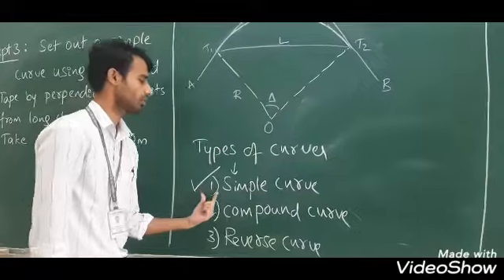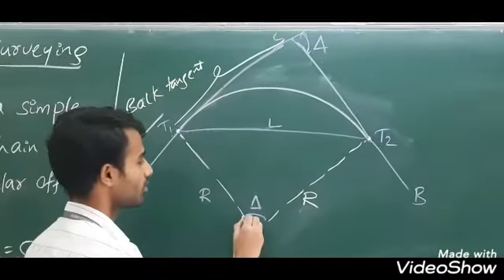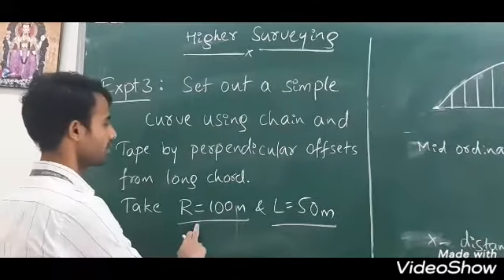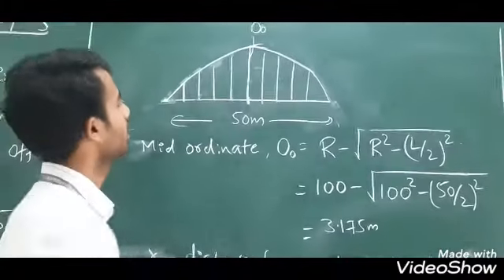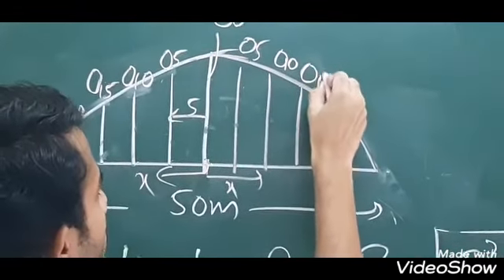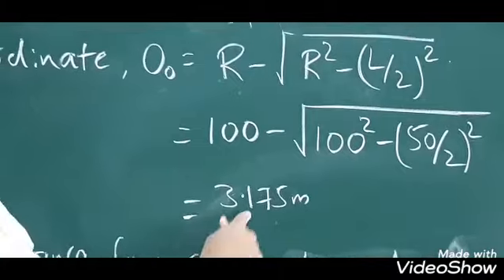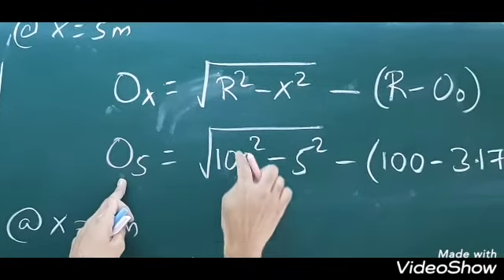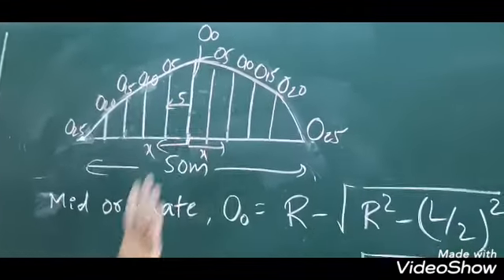19CIVL47 Expt 3 - Higher Surveying Lab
Set out a simple curve using chain and tape by perpendicular offsets from long chord